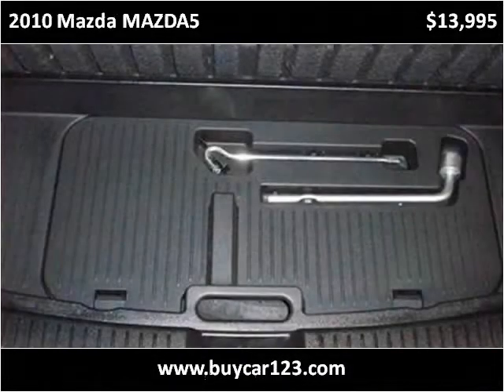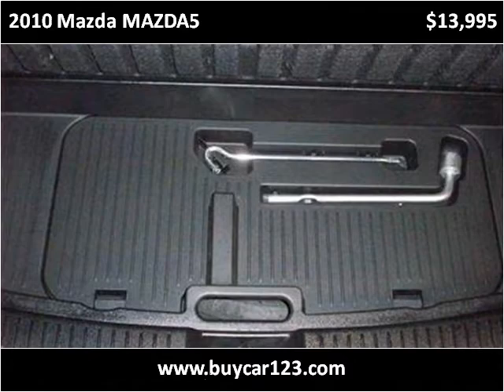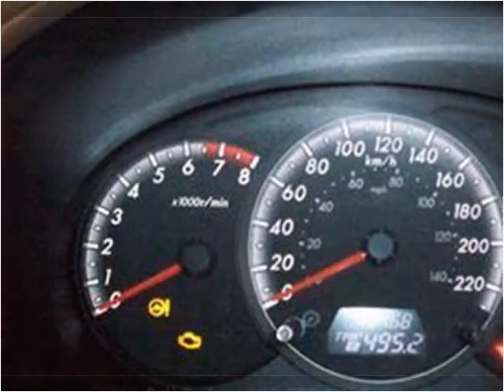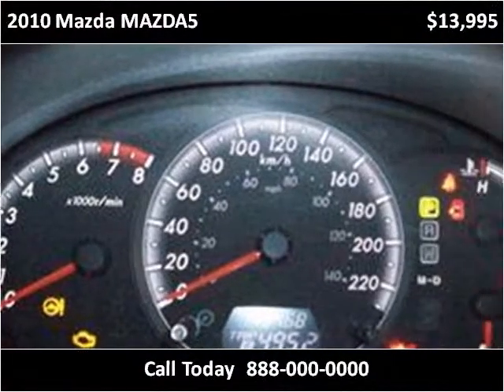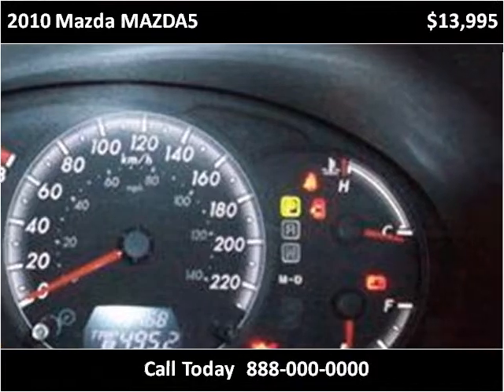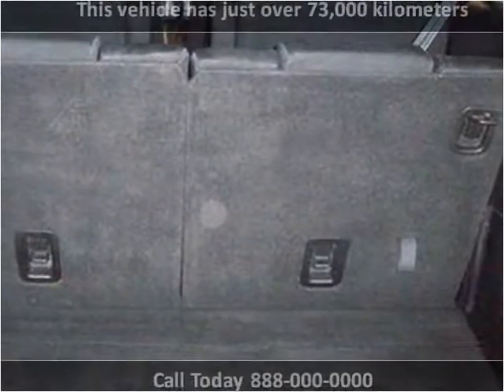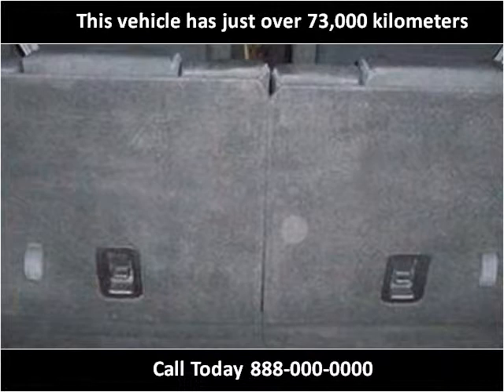2010 Mazda MAZDA5 Used Cars Vancouver BC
This 2010 Mazda MAZDA5 is available from Buy Car 123.